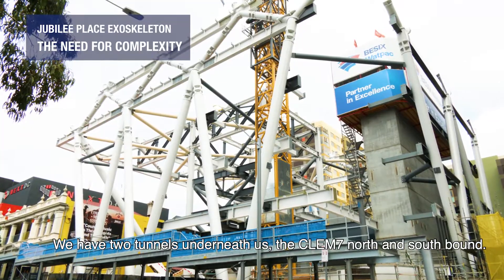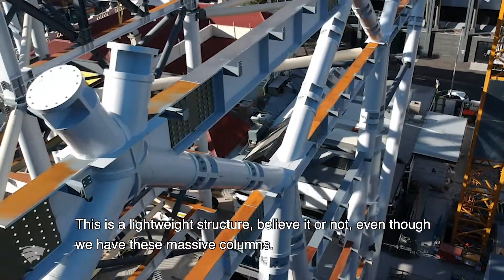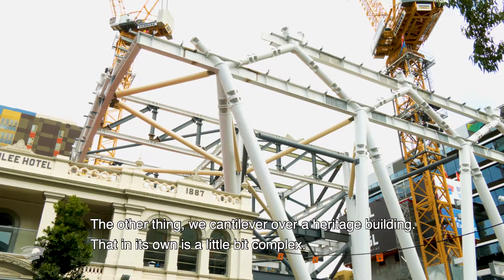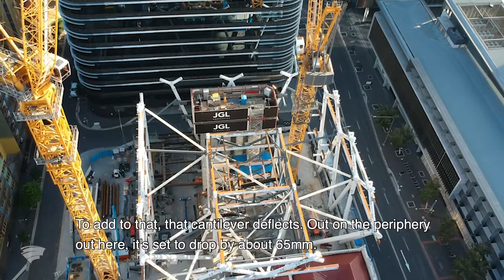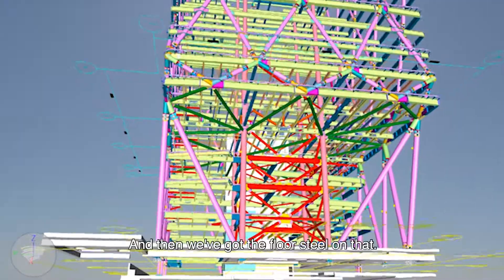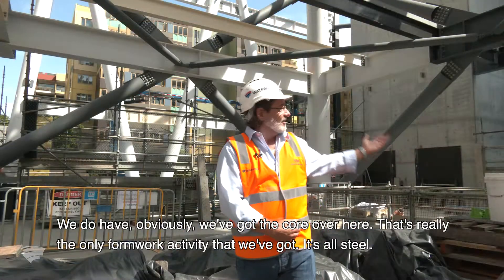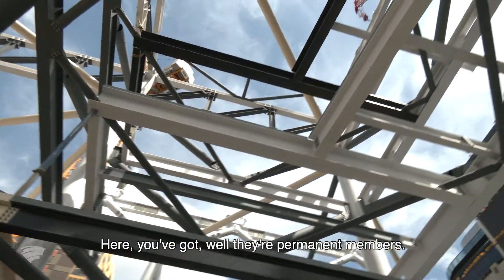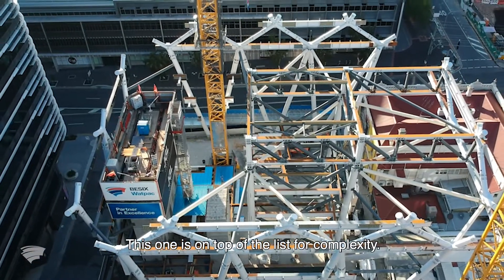The Jubilee Place Exoskeleton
The intriguing story of why Jubilee Place in Brisbane has to have a complex exoskeleton.